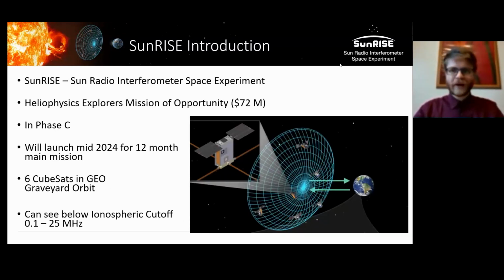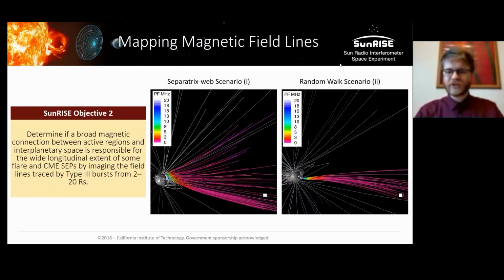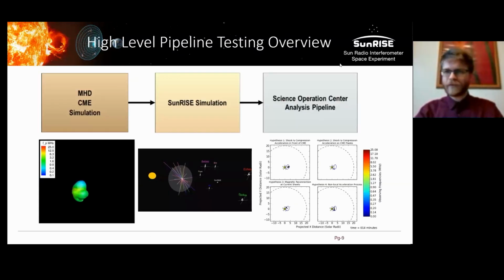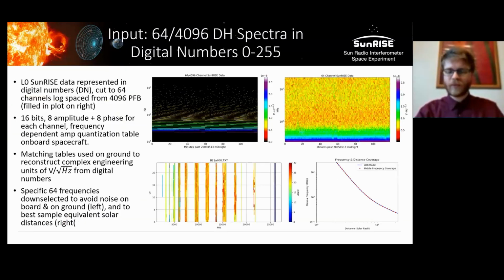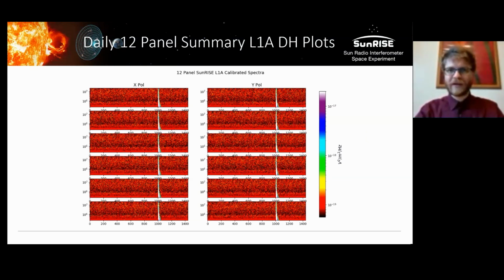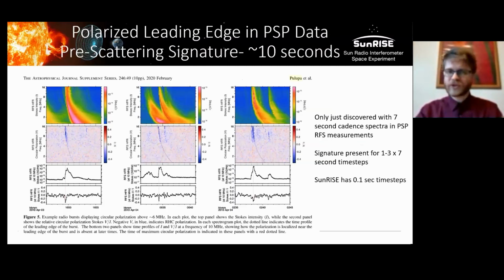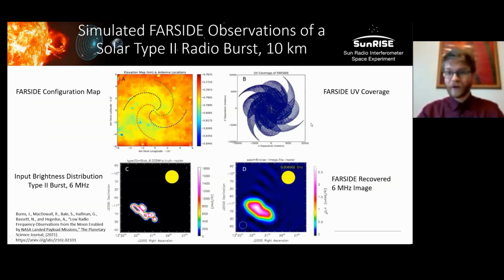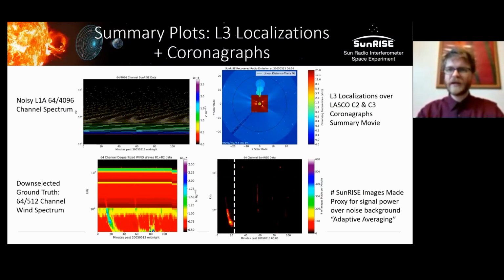Lunar Surface Science Workshop: Heliophysics Applications Enabling and ... : Hegedus A. M. *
Heliophysics Applications Enabling and Enabled by Human Exploration of the Lunar Surface
Surface-Supporting Science and Technologies I
Combining SunRISE and Lunar Surface Interferometer Observations of Solar Radio Bursts [#1029]
Hegedus A. M. *   Kasper J. C.   Burns J. O.   SunRISE Science Team